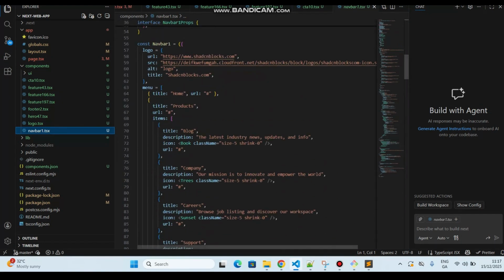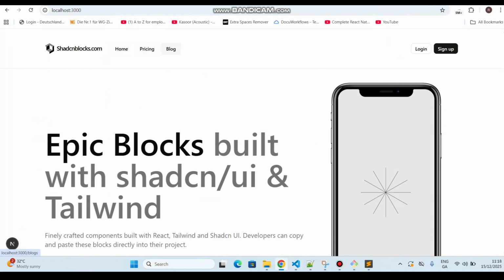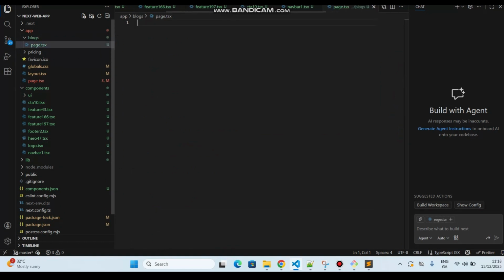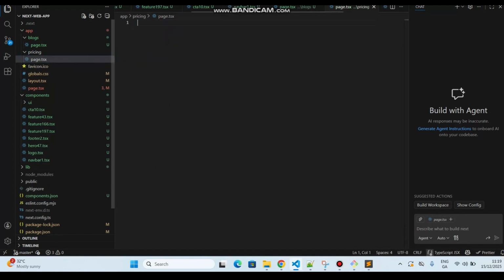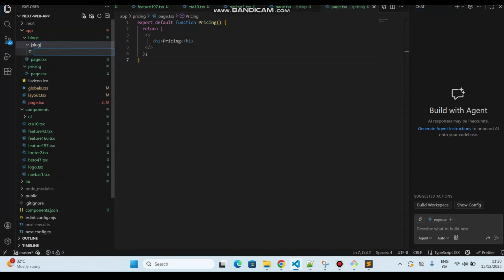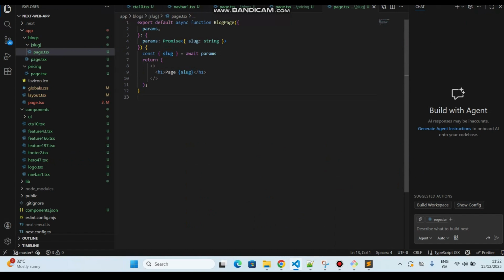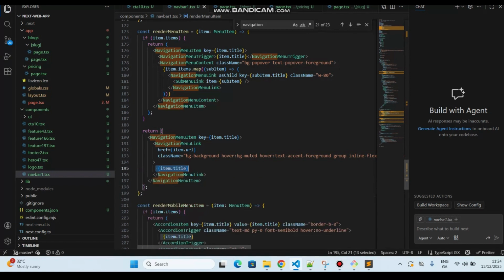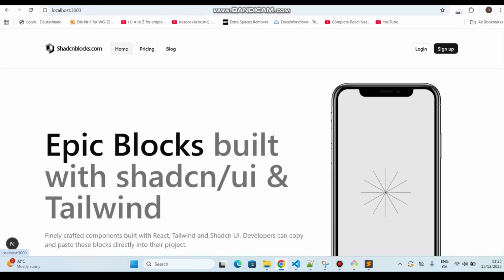Routing, Nested Pages & Dynamic Routes in Next.js 16 (#5)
In this video, we cover routing in Next.js 16, including nested pages and dynamic routes. Learn how to structure your app and handle page navigation using the App Router.

This is Part 5 of the "Build a Complete Website with Next.js 16 & shadcn/ui" playlist.